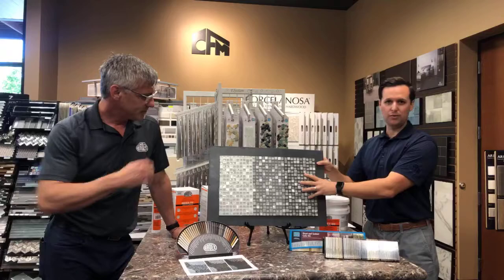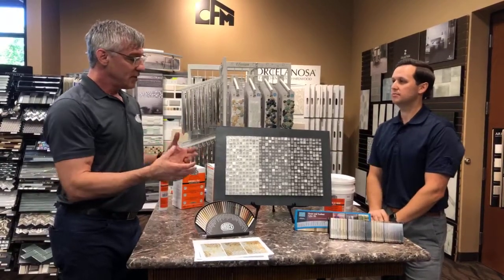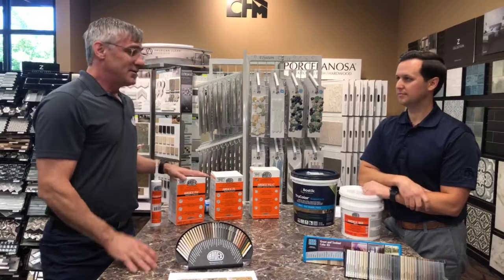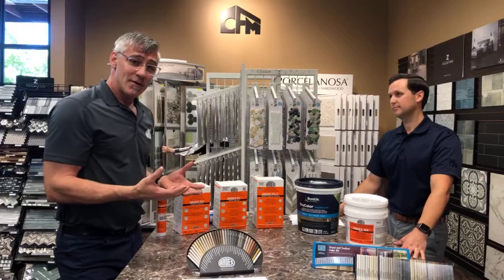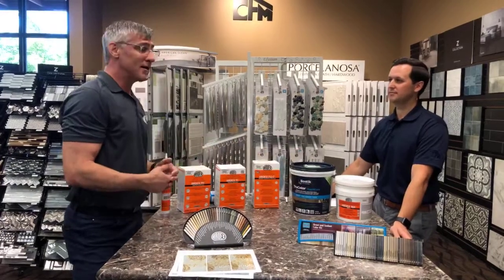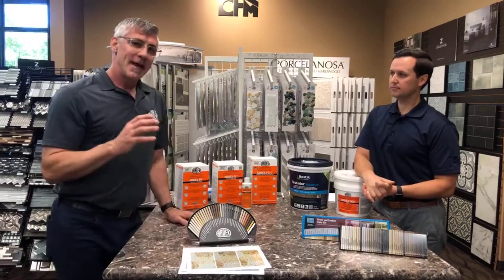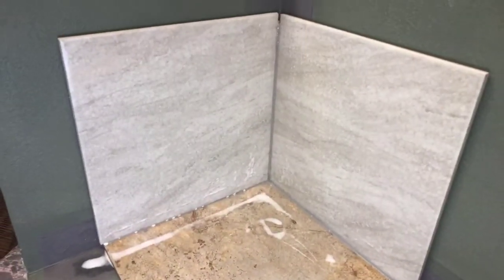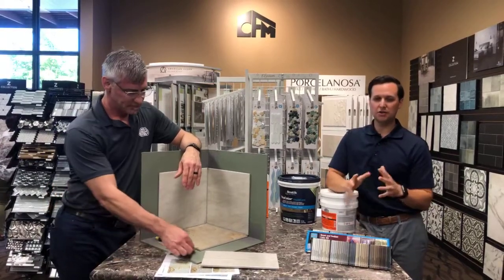Shout Out To Grout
Shout Out to Grout with William White from Ardex Americas. Grout and caulk may seem like a small part of a tile project yet they play a huge role in the performance and design of that installation. Learn more about how grout can have an impact on your designs and the differences between standard and high performance grout options.